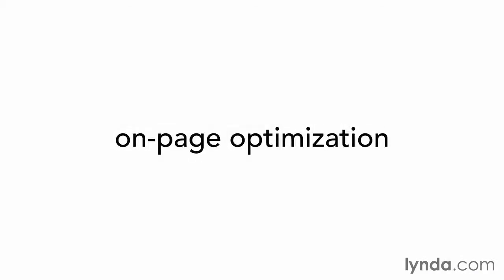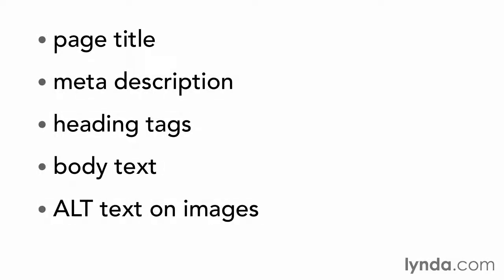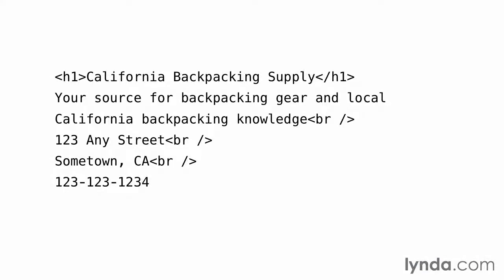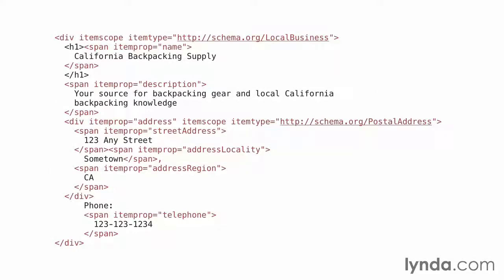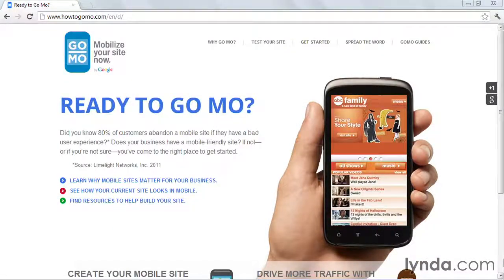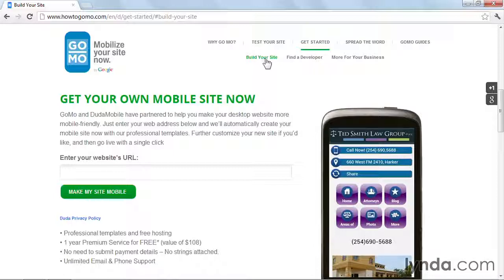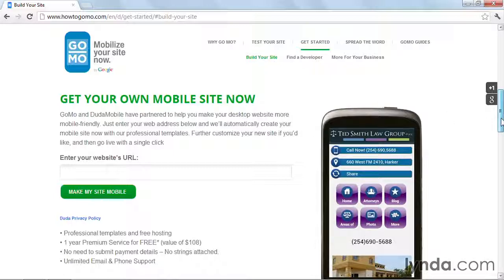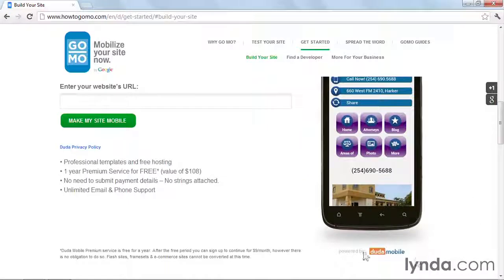Learn SEO 55 Optimizing your website for local search